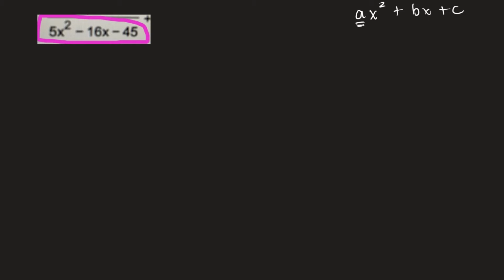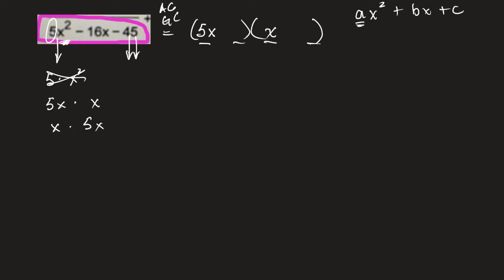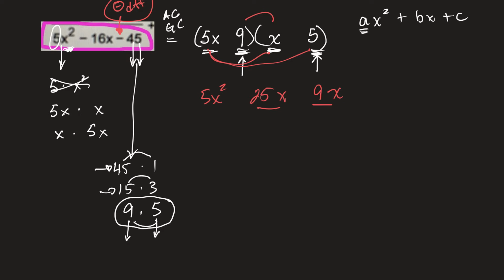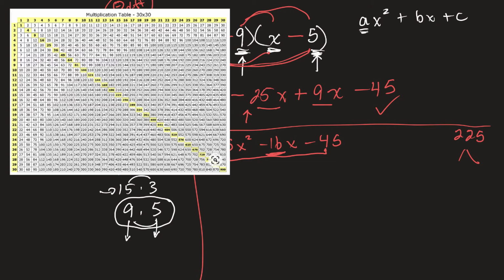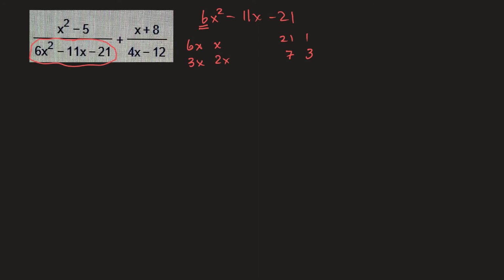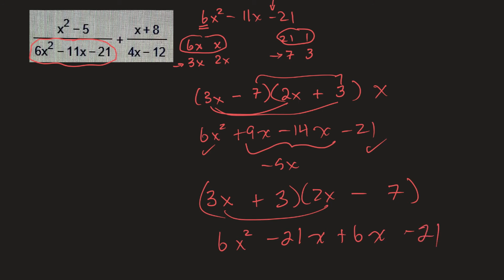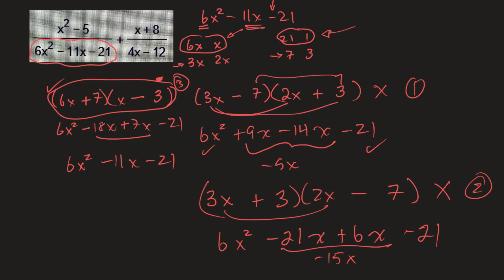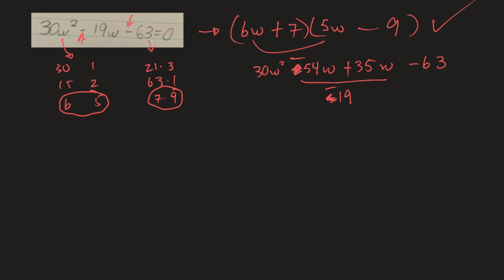21WN MTH0032 Factoring ax2